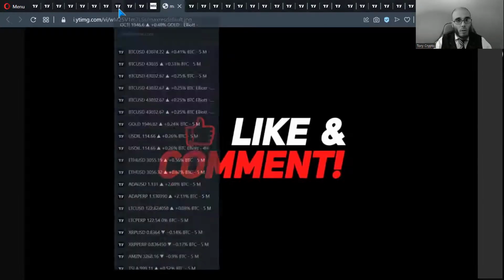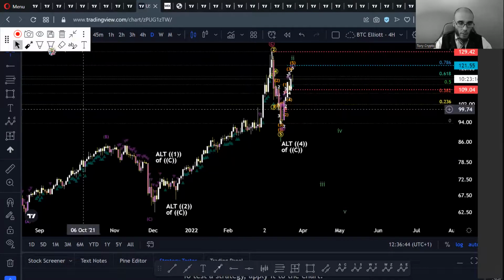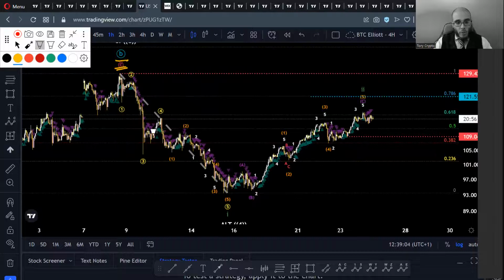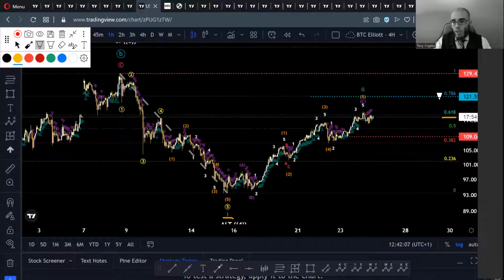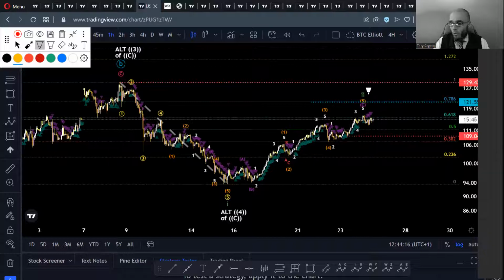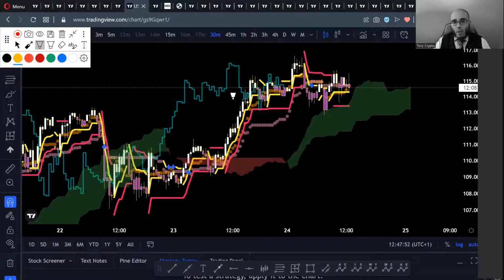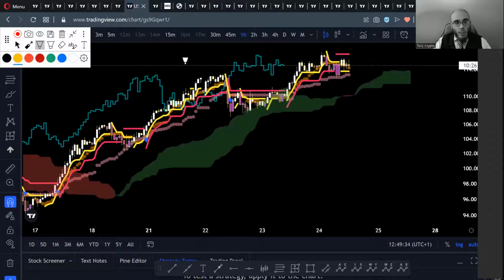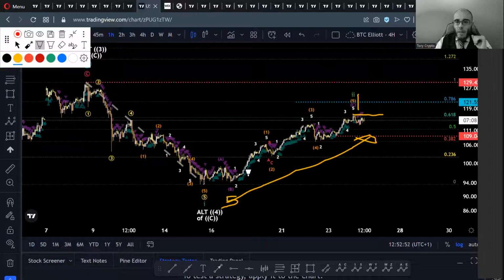USOIL day trading – The best Elliott wave analysis – Episode #1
English version.